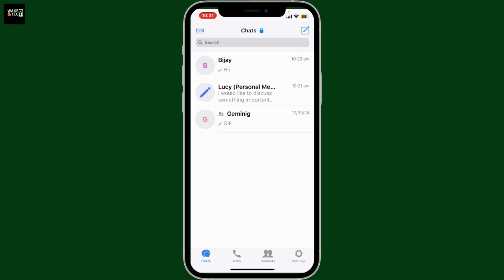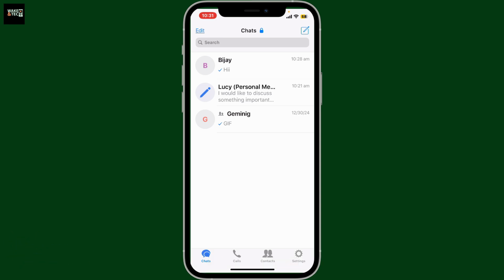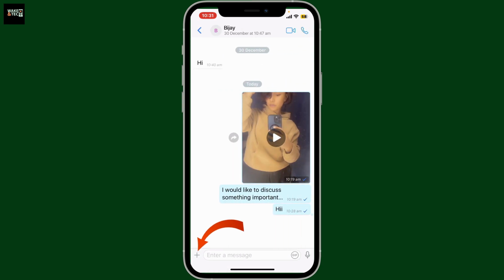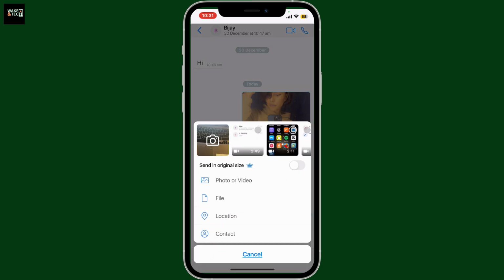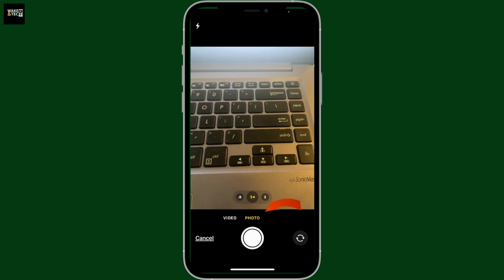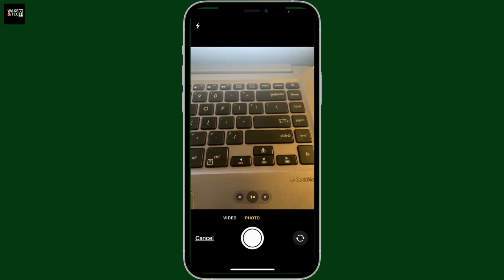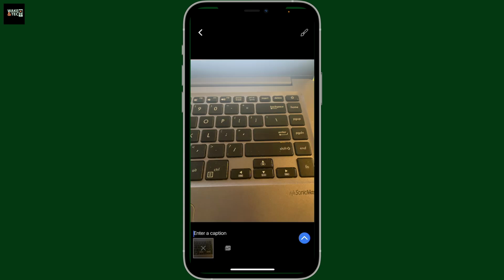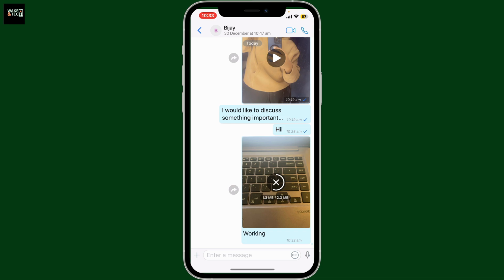How to Take a Photo in Zangi App? Take a Picture Directly on Zangi App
In this easy step-by-step tutorial, I’ll show you how to quickly snap a photo and share it with your contacts using the Zangi app. Whether you're chatting or making a call, capturing and sending a picture has never been easier!